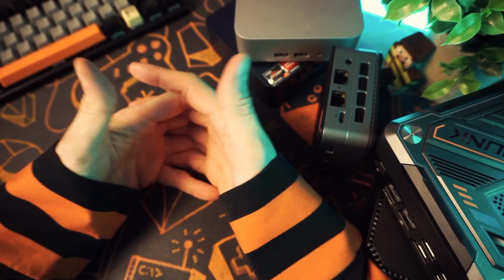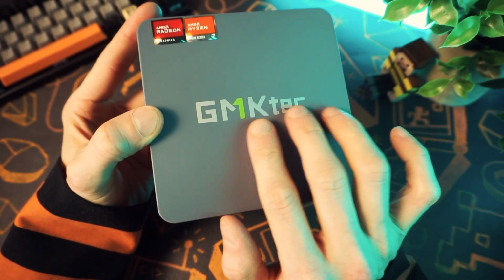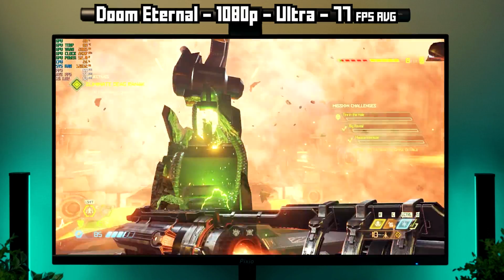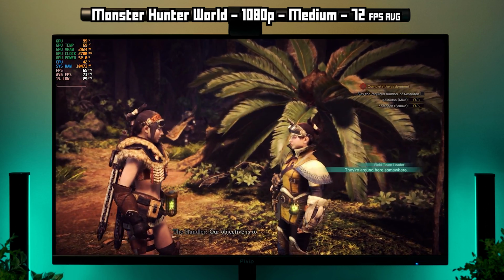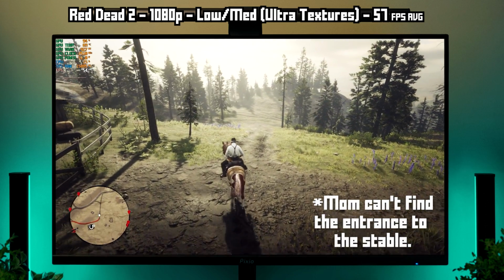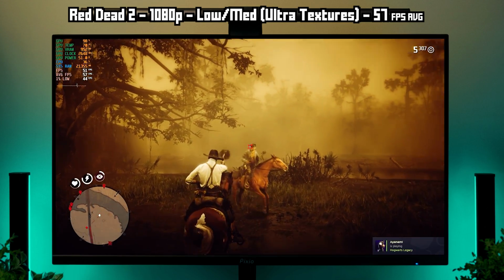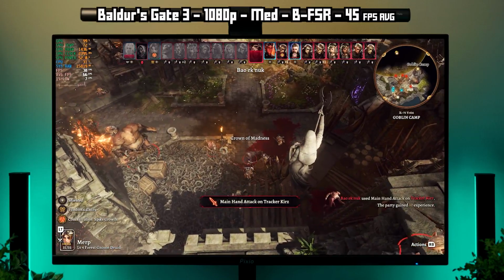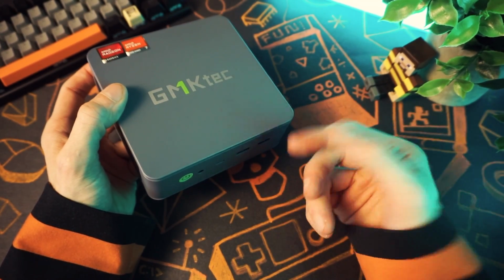I was supposed to review it. I played games instead. // GMKtec Nucbox K6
The GMKtec K6 is a GREAT little mini PC, with a powerful Ryzen 7840HS processor, a bunch of other specs that sound good, but none of that matters because today I just want to play games and that's what I'm gonna do!

32GB + 1TB

- MORE OPTIONS TO BUY THE GMKTEC K6-

K6 barebone version, steel blue & space blue colors:
List price: $579.99
Code discount: $180
Code: TechDweeb-K6-0
Final price: $399.99, $30 cheaper than the current discount on the GMKtec website if this exclusive code is applied.

K6 32GB+2TB version, steel blue & space blue colors:
List price: $859.99
Code discount: $200
Code: TechDweeb-K6-2T
Final price: $659.99, if this exclusive code is applied.

- CHAPTERS -
00:00 You can do computer stuff
00:21 I've failed you
01:11 About the thing
02:47 The Witcher 3
04:06 Doom Eternal
05:34 Monster Hunter World
07:40 Red Dead 2
10:03 Baldur's Gate 3
12:20 Should you buy it?
13:49 Wrap up